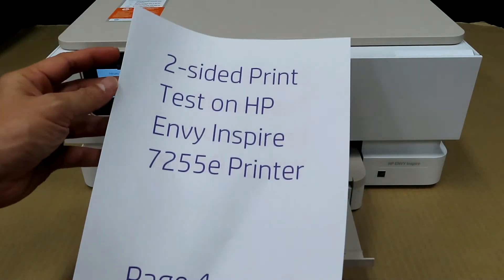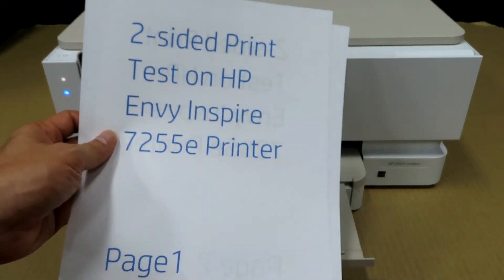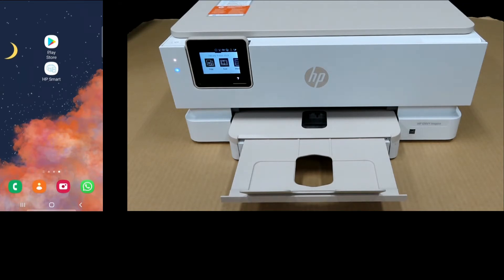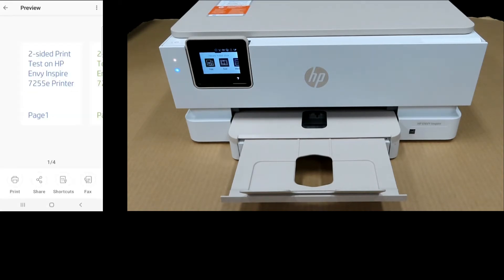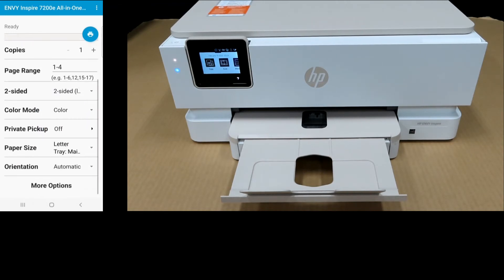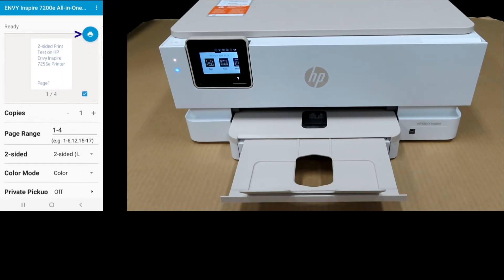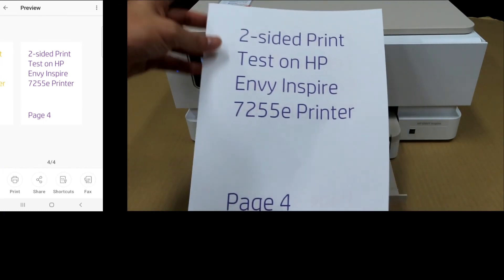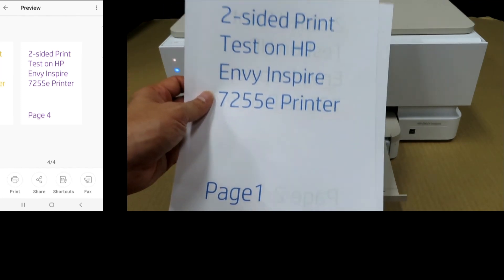HP Envy Inspire 7220e | 7255e All In One printer : How to print a 2 sided document with HP Smart app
This tutorial shows how to Print a 2-sided document on the
HP Envy Inspire 7255e All-In-One Printer.

The HP Envy Inspire supports 5x5, 5x7, 4x6 Photo Duplex, 4x12 Panaroma as well as Letter & A4 Photo prints.